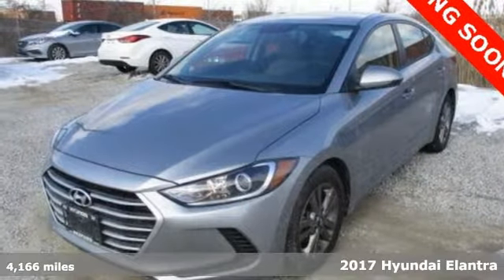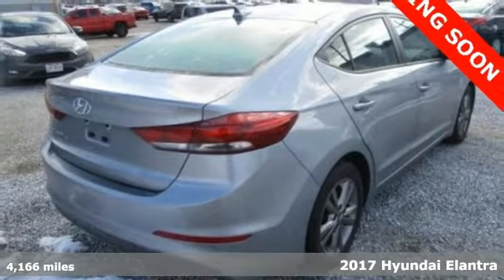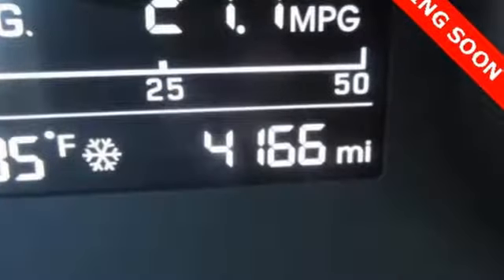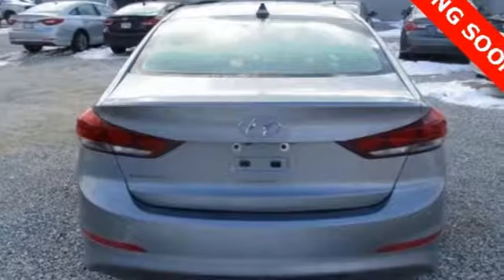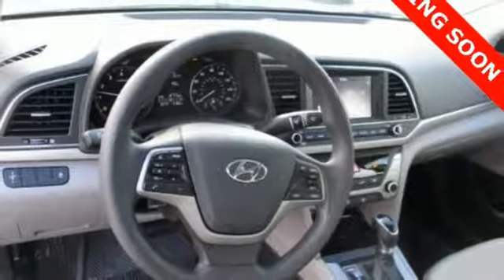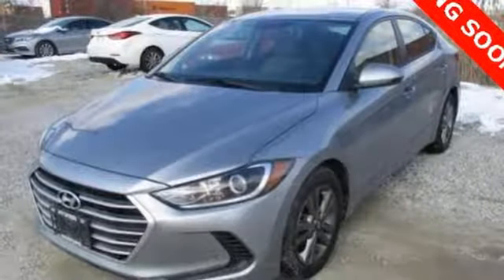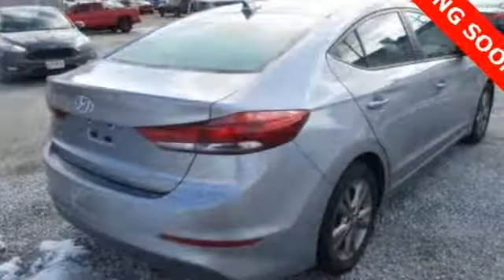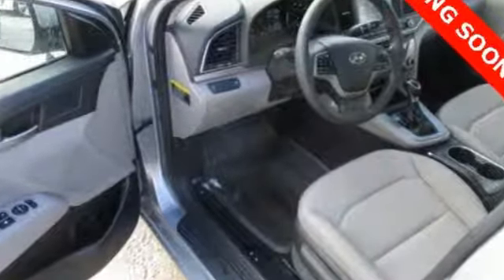Used 2017 Hyundai Elantra Atlanta Duluth, GA STK188152 - SOLD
Year: 2017
Make: Hyundai
Model: Elantra
Trim: SE
Engine: 2.0L 4-Cylinder DOHC 16V
Transmission: 6-Speed Automatic with Shiftronic
Color: Gray
Interior: Gray
Mileage: 4166
Stock #: STK188152
VIN: 5NPD84LF6HH188152
* HYUNDAI CERTIFIEDbr* CLEAN CARFAX 1-OWNERbr* POPULAR PACKAGEbr* BACK UP CAMERAbr* ANDROID AUTO & APPLE CARPLAYbr* 7-IN MULTIMEDIA TOUCHSCREENbr* DRIVER'S KNEE AIRBAGbr* 16-IN ALLOY WHEELSbr* BLUETOOTH HANDS-FREEbr* DRIVER & PASSENGER SEAT HEIGHT ADJUSTMENTbr* 60/40 SPLIT-FOLDING REAR SEATBACKbr* DRIVE MODE SELECTbr* CRUISE CONTROLbr* STEEIRNG WHEEL AUDIO CONTROLSbrbrHyundai Certified Pre-Owned means you not only get the reassurance of up to a 10yr/100,000 mile limited powertrain warranty, but also a 150-point inspection/reconditioning, 24/7 roadside assistance, trip-interruption services, rental car benefits, and a complete CARFAX vehicle history report. The next step? Give us a call to confirm availability and schedule a hassle free test drive! We are located at: 5785 Peachtree Industrial Blvd, Atlanta, GA, 30341.

Address:
5785 Peachtree Ind Blvd